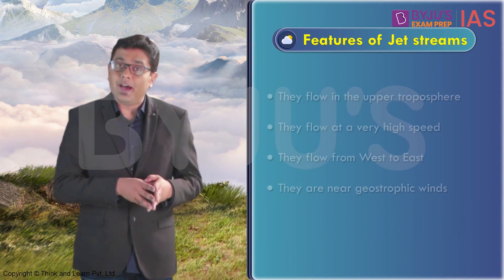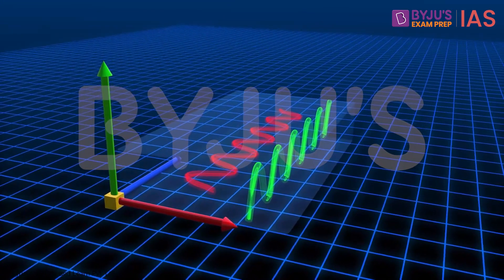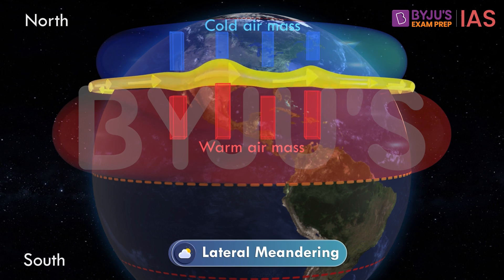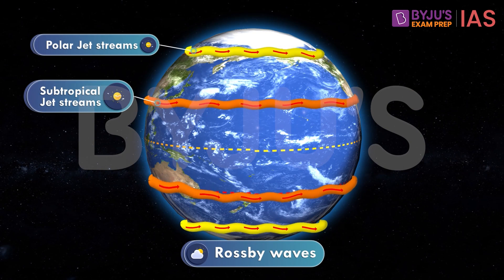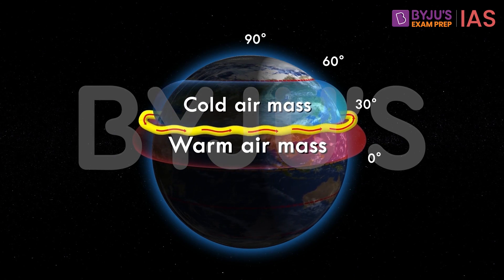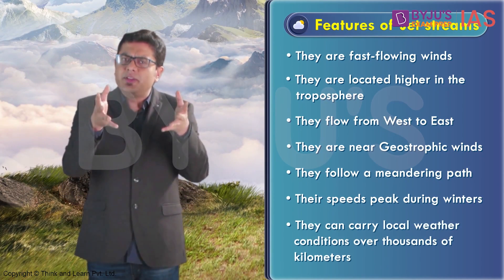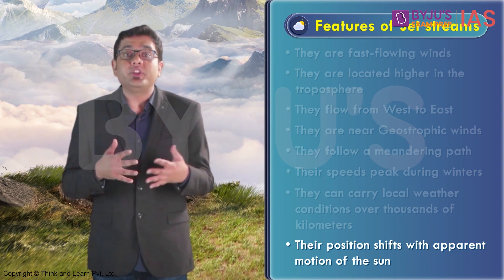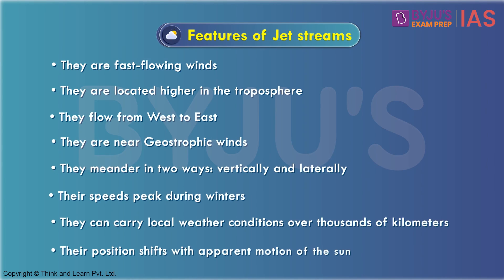Important Features of Jet Streams | Impact of Climate Change | Geography NCERT | UPSC 2023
Jet streams are fast-flowing bands of air that circle the Earth at high altitudes. They play a major role in shaping our weather patterns, and they can have a significant impact on our climate.

In this video, we'll discuss everything you need to know about the important features of Jet Streams. We'll discuss the reasons for their meandering, effects due to climate change and other impacts on local weather conditions.

Watch the video for all that you need to know about Jet Streams strictly from the perspective of the UPSC Civil Services Examination.

Key topics discussed:
1. Features of Jet Streams
2. Meandering of Jet Streams
3. Why does the speed of Jet Streams peak in winter months
4. Impact of Climate Change on Jet Streams
5. Shift in positions of Jet Streams

Happy Learning!